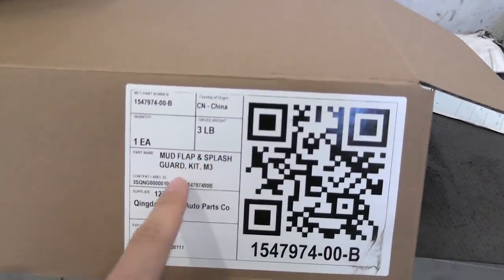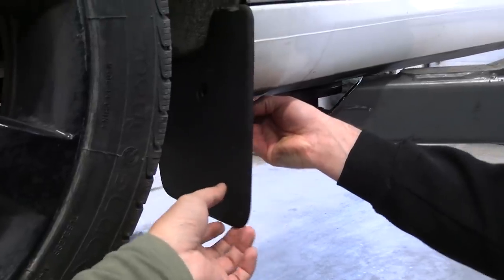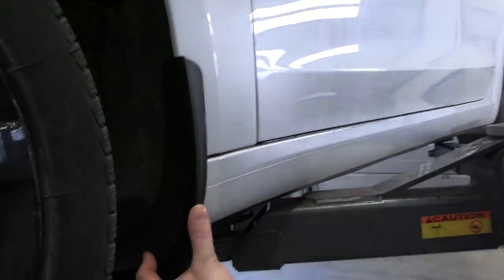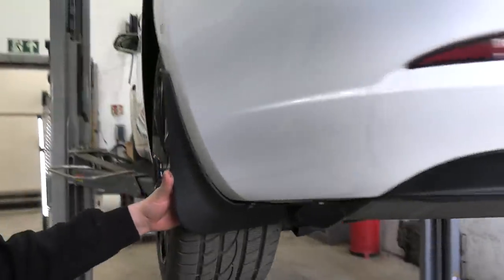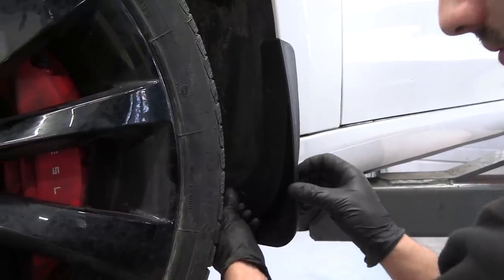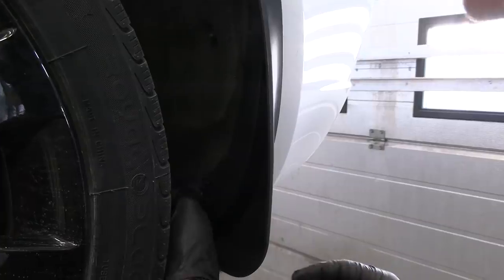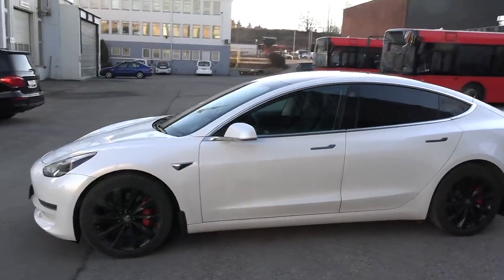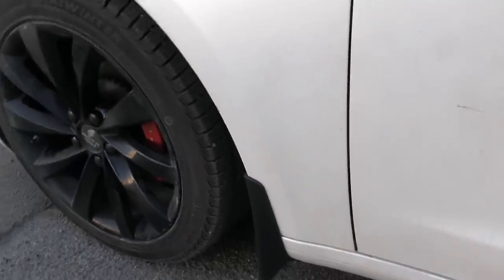Model 3 mud flaps from Bilexperten vs Tesla's original